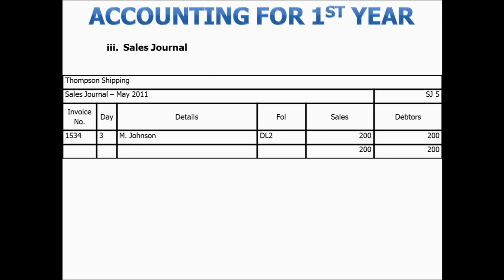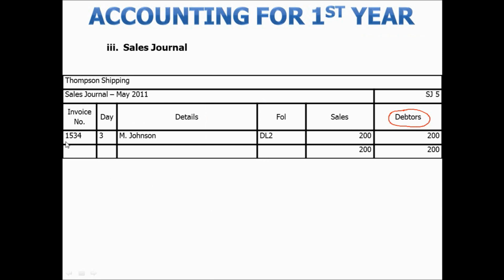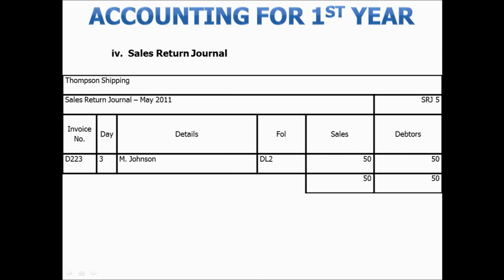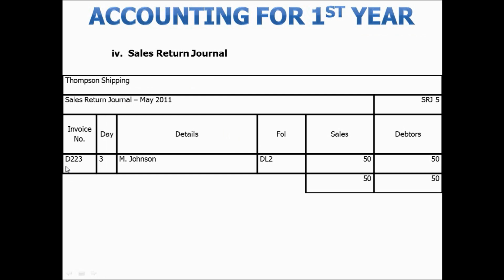Accounting for 1st year Varsity: Sales Journals